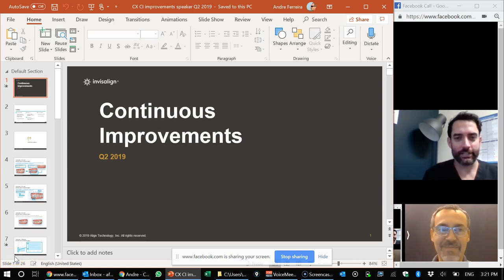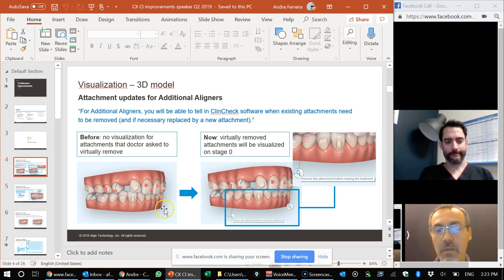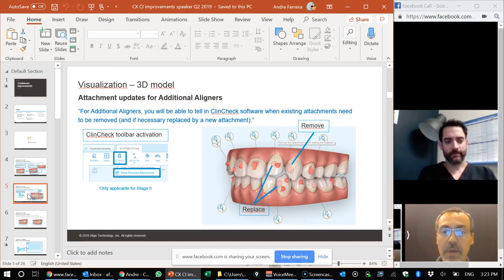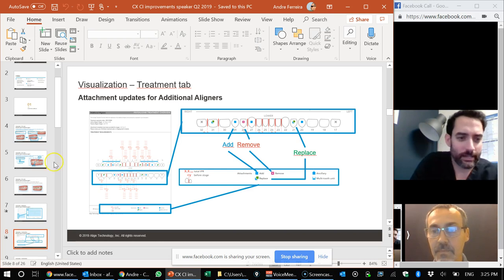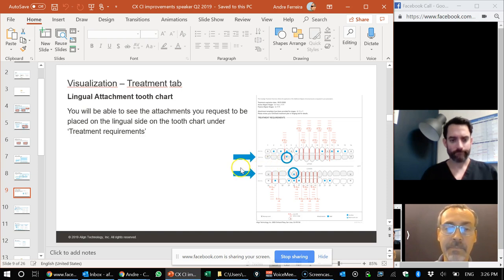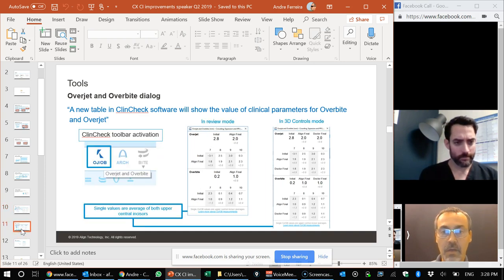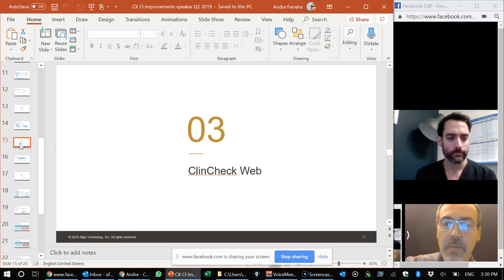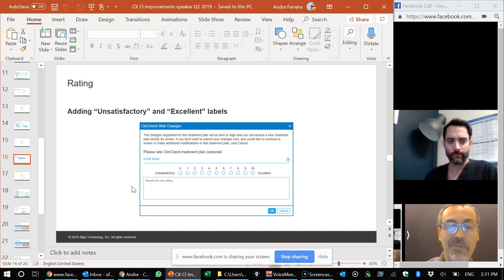Invisalign Clincheck 5.7 Updates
Dr. Andre Ferreria and Robin Bethell Discuss the new updates to Clincheck 5.7 and Invisalign Go.